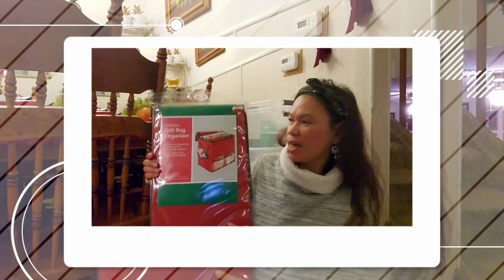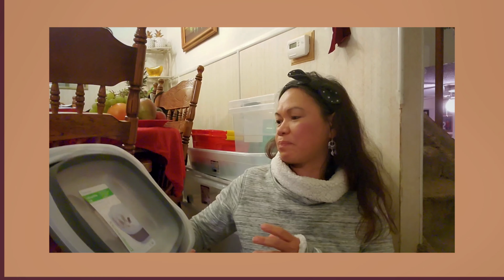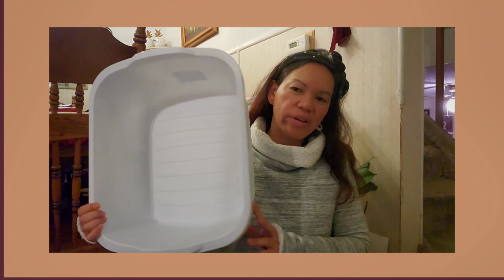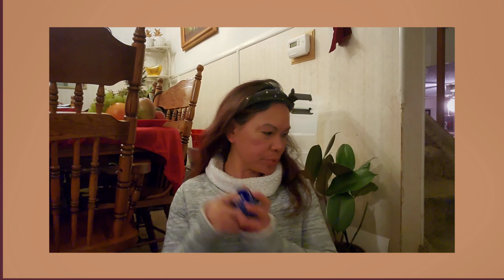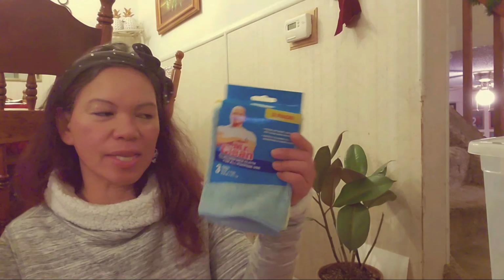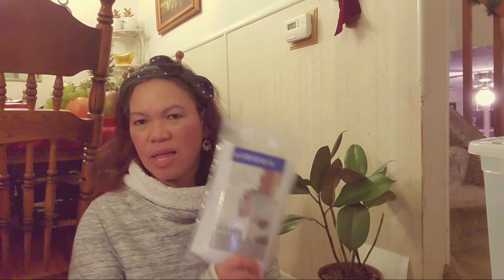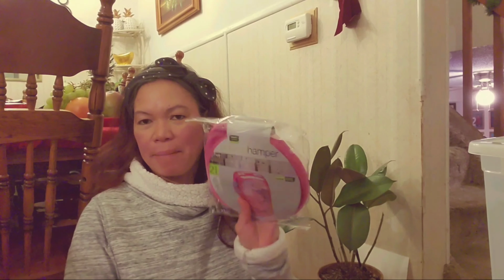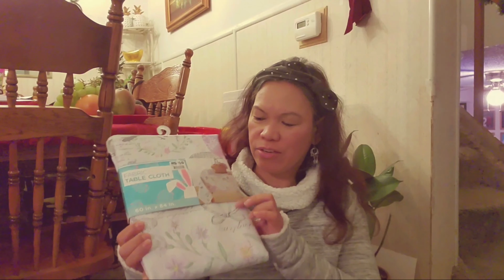First Grocery Haul 2020||Sunset and Sunrise Pinay sa America ||Desiree ajoc wheat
First grocery haul of the year and amazing sunset and sunrise
Music you tube library